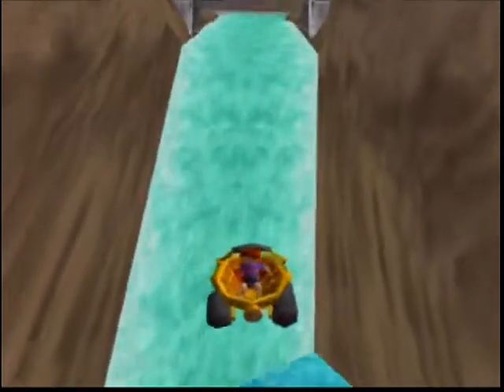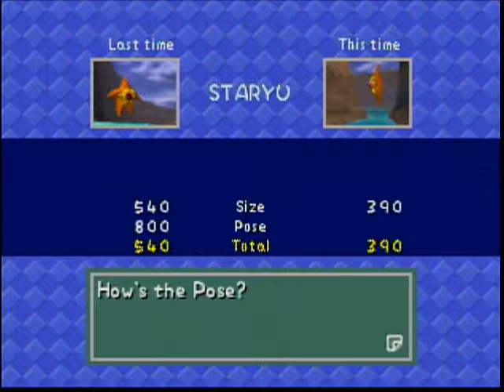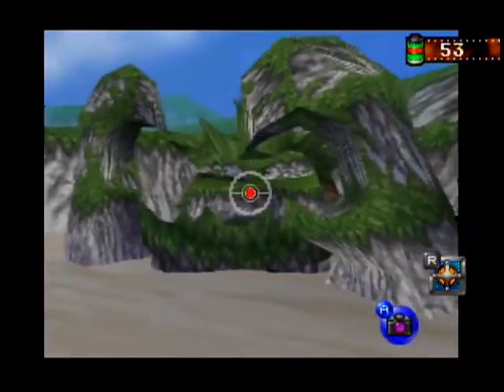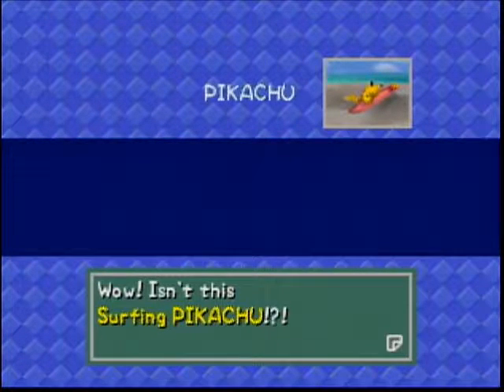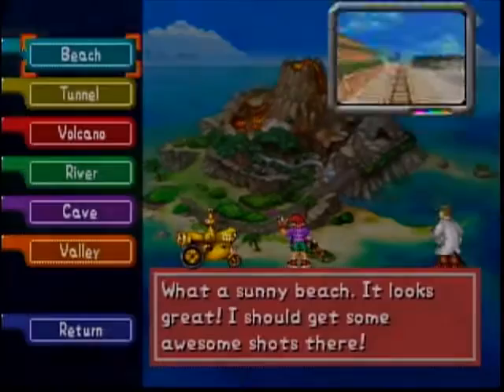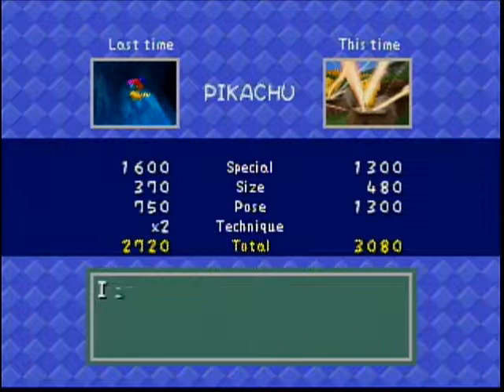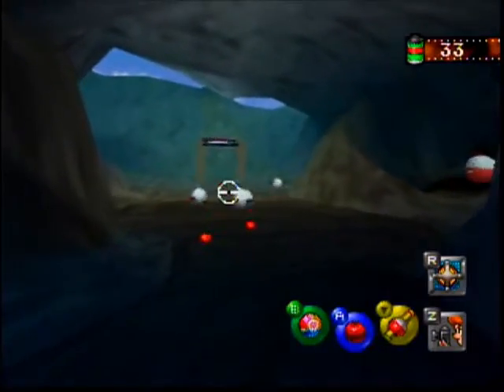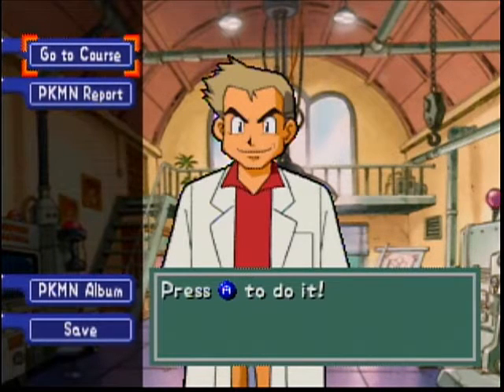Let's Play Pokémon Snap Part 4: This Must Be a Sign!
So you're saying that there are formations on the planet meant to represent constellations? I think you're looking into astrology a bit too deeply.